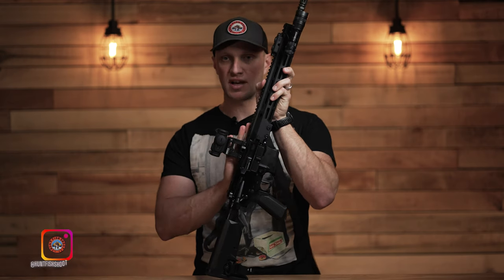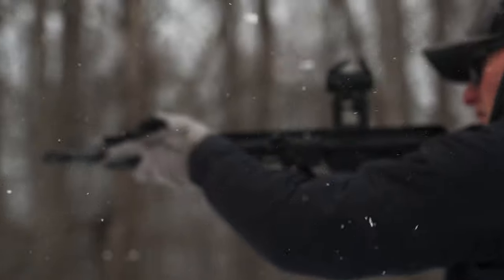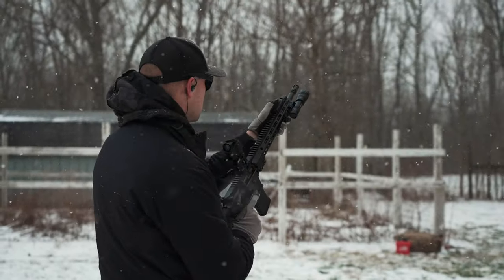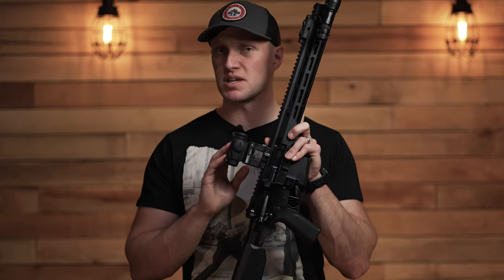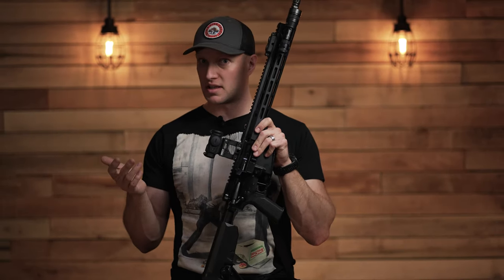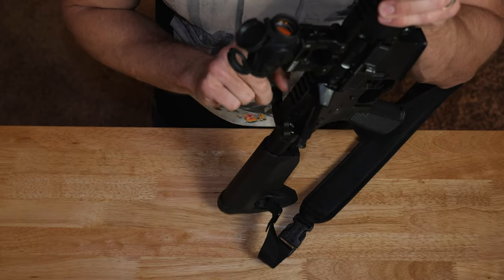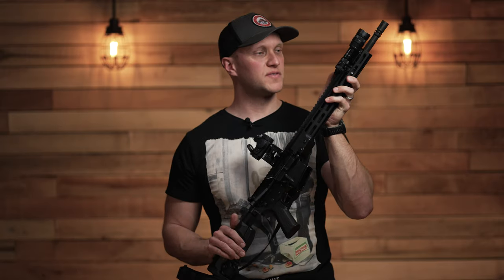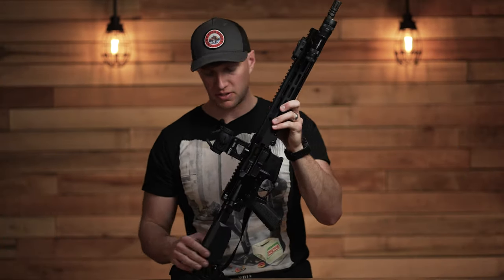Patrol Rifle Setup 2022 | AR 15 Setup 2022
Life changes rapidly and so does the firearms industry. With the many changes we see on the AR platform you have to keep your defensive rifle up to date. This is why I upgraded my patrol rifle.

We’ve just switched over to AXIL hearing protection, and I wish I would’ve sooner!

Interested in the HuntStand Pro app?

Also, we just launched our new website, come check it out

To start off my Patrol Rifle Setup, I changed out the upper to a Geissele Duty Upper. It is a 16 inch complete upper from Geissele with their Mk16 M-LOK rail. They make some of the best AR15 parts and rifles in the world. Easily the slickest hand guard I have ever felt. They use the REBCG or Reliability enhanced bolt carrier group. What makes it special is they use the finest components and on top of that a special coating called Nanoweapon technology. We don’t think there is an easier to clean bolt carrier group on the market. To finish off the upper, I changed out the buffer spring and buffer to Geissele Super 42 spring and buffer combo to enhance reliability even more.

Next up on my Duty Rifle Setup, changed out my optic. Originally had a Trijicon MRO and changed it out the new Aimpoint Duty RDS! The MRO I had been using was flawless and we have nothing but great things to say. It had been on the rifle in a patrol car for the last 6 years and felt it was time for a change. The Duty RDS from Aimpoint is lighter and more compact accepting all T1/T2 footprint mounts, like the Unity Tactical Fast Micro mount with built in iron sights and a higher riser which aids in head up shooting. The RDS has 10 brightness settings and on 7 it will last 30000 hours, constant on. On 7, it’s still bright enough in the mid day sun, which the MRO was not when placed in the longest battery life setting. It comes with two flip up lens caps, one clear and the object black for occluded shooting.

The final big change on my AR15 Setup is the Cloud Defensive Micro Rein. It has 70000 candela and more lumens than the Streamlight I had on it. This will provide me more throw and light power when trying to push through tinted windows or ambient lighting. On top of this, cloud Defensive makes some fantastic lights that are bomb proof with industry learning cable management switches and management.

One little thing was changed and that is the sling. Currently using a GrovTec Sentinel 2 Point QD padded sling and really enjoying it. Easy to adjust and comfortable to wear. The tension strap is easy to one handed as well.

With any weapon, keep it current. Sometimes trends are just trends, they can be the way of the future and drive innovation.  If you are police officer or in law enforcement, you owe it to yourself and those you serve to carry the best you can get. If you can’t afford it, then you get the best you can afford. Don’t settle for mediocre.

We hope you enjoyed this rundown of Mike’s duty rifle which he uses on patrol every day and as always thank you for following along on the Hunt Fish Shoot journey.

leo geissele super duty